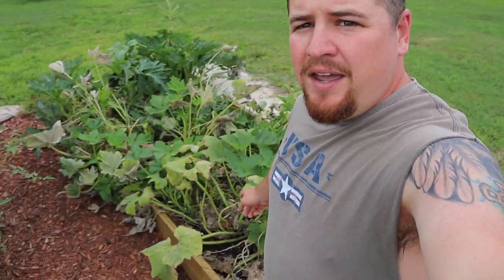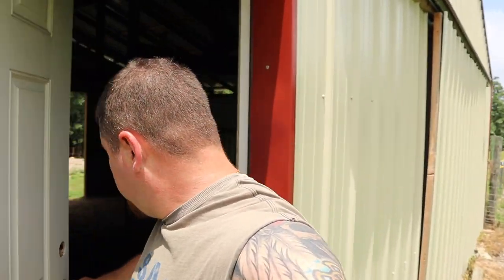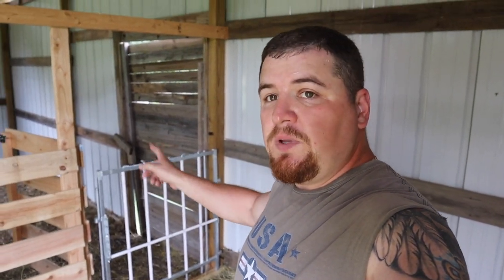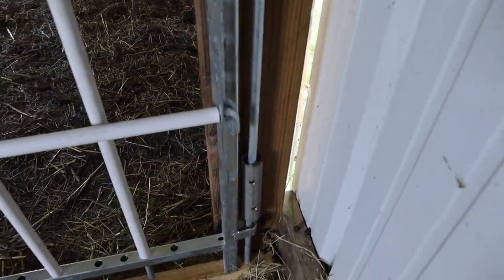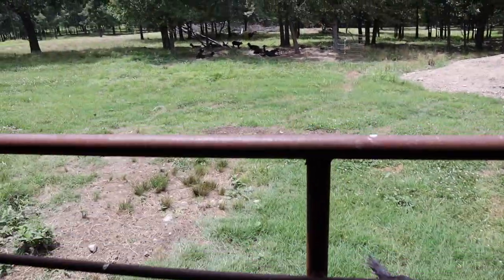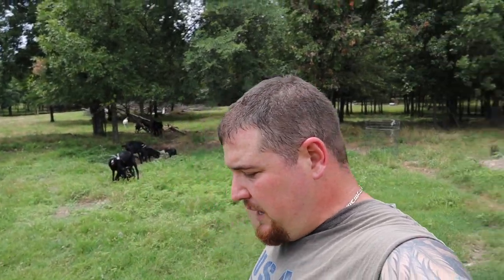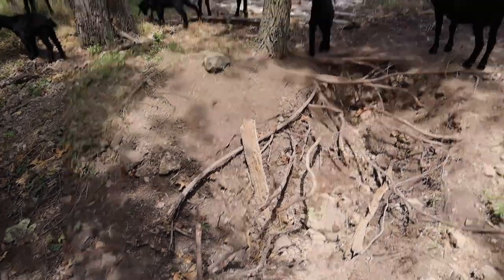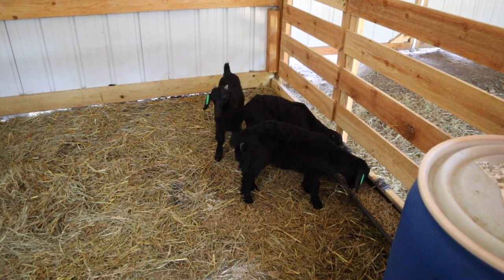Trying To Teach Baby Goats To Use A Creep Feeder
I installed a creep feeder gate in the barn stall. This is so the baby goats can get in and eat and the big goats cant. This way the babies can eat as much as they want and grow faster.